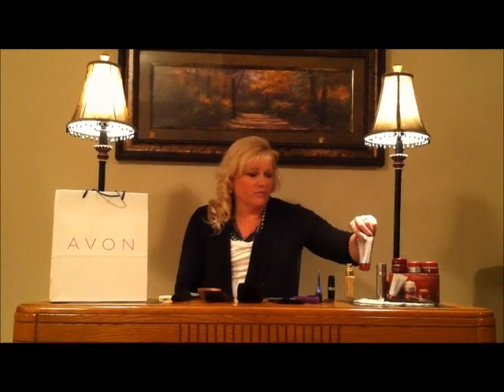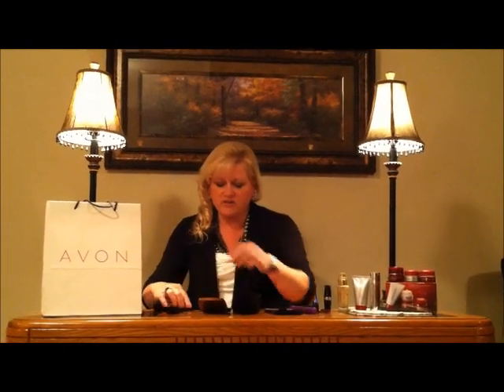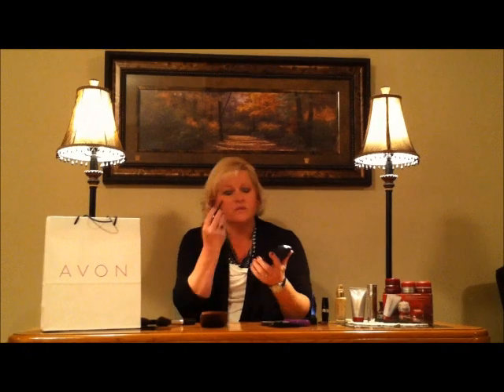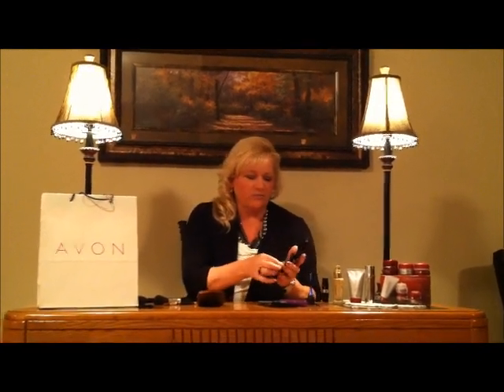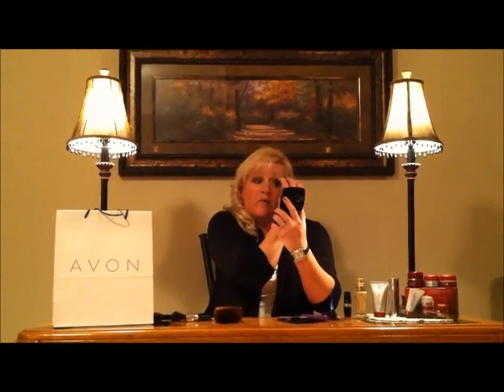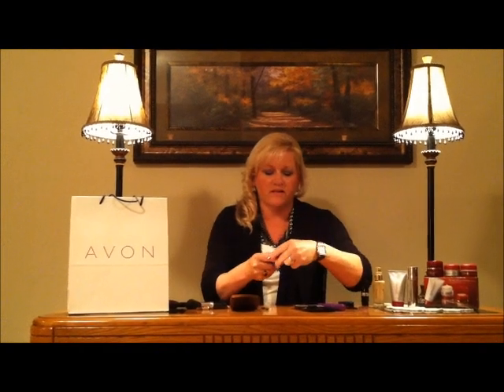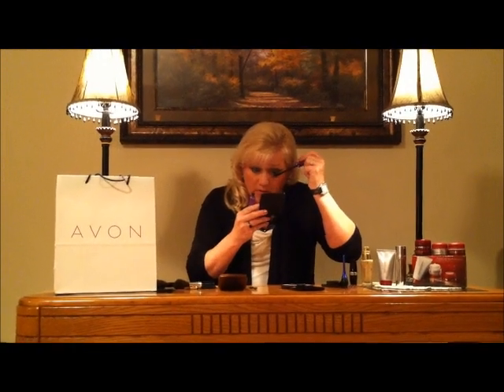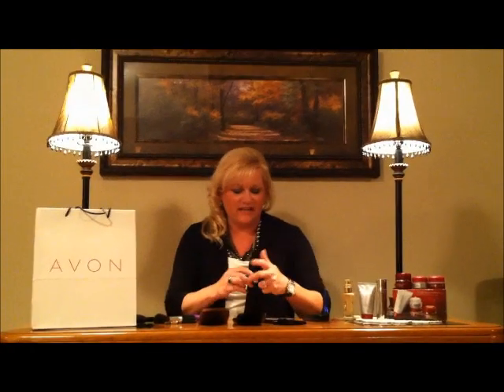Avon Makeup Maven West: Jeannie B.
Jeannie B. created a Full Face Look called Day to Night using ANEW Reversalist skin care, Pro-Line Eraser, ANEW foundation age trans.(nude), Glow bronzer powder,blush heavenly pink, attractions eye quad, glimmerstick blue flare, electric blue liquid eyeliner, Drama mascra blk,Ultra sparkling mauve lips.